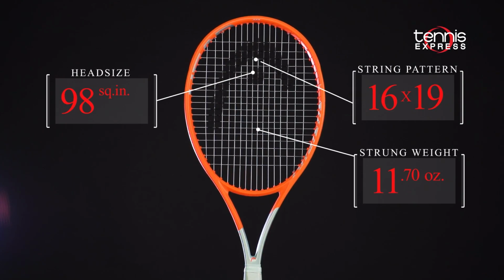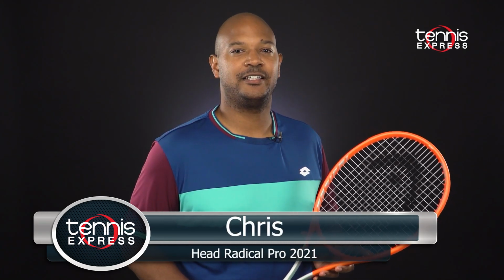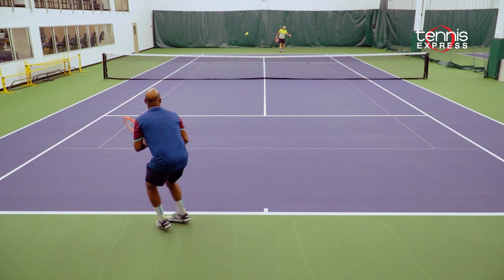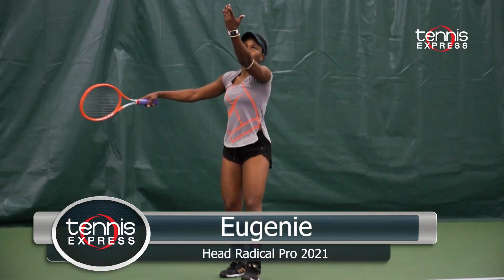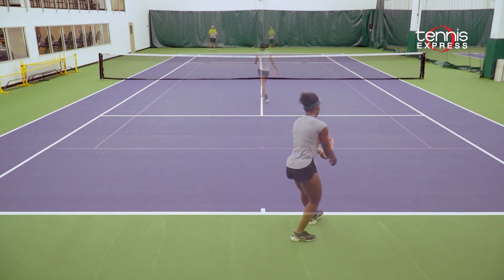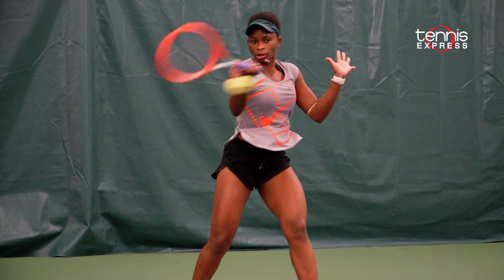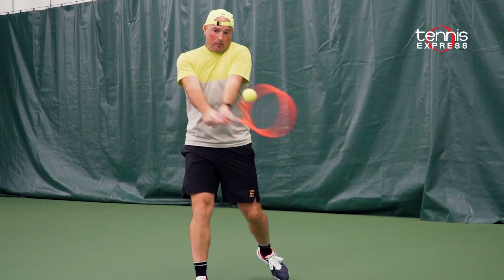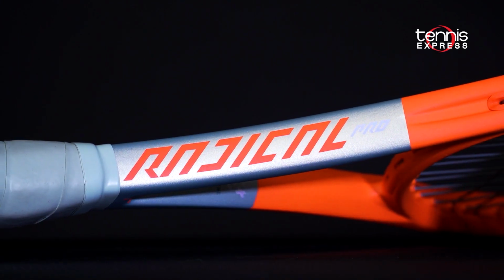Head Radical Pro (2021)Tennis Racquet Review | Tennis Express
HEAD updates one of their most iconic racquet families with the Graphene 360+ Radical Pro Tennis Racquet. Though it still called the Radical Pro, this version ventures further into the advanced player category. For starters the 98 square inch head is more rounded than the previous generation. Though it retains a 16x19 string pattern from the previous model, the new one is much more precise with a slightly denser string alignment. The mold has been slimmed down to a variable 20/21.5/21 millimeter cross section, and the weight has been bumped to 11.1 ounces unstrung. The shift in specifications pushes the Radical Pro firmly into the control racquet column.

Sign up for our newsletter to stay up to date with exclusive deals and current specials